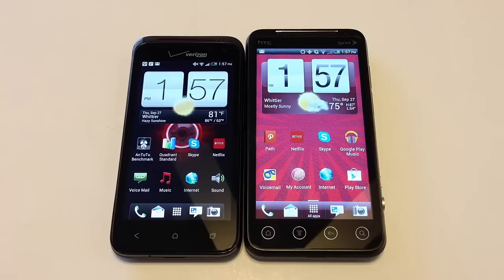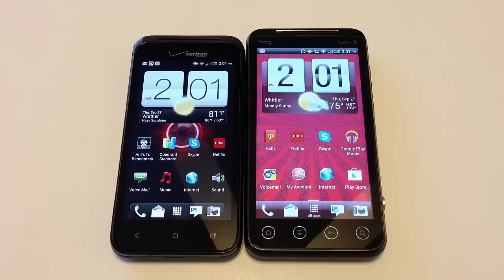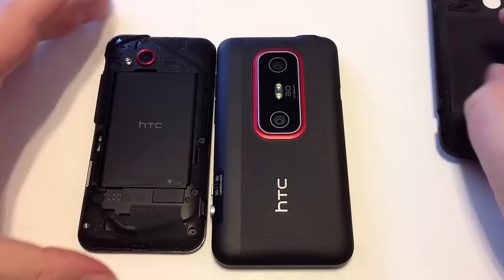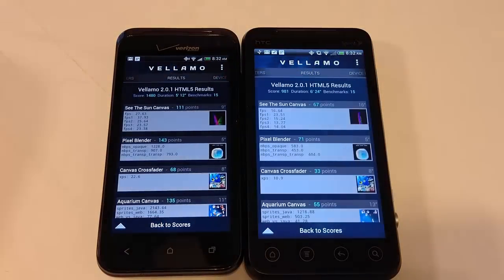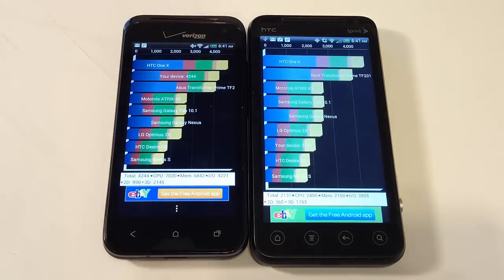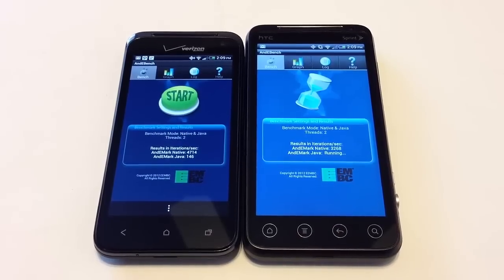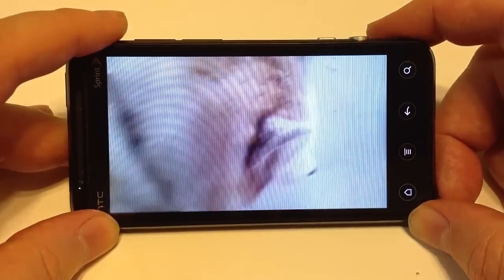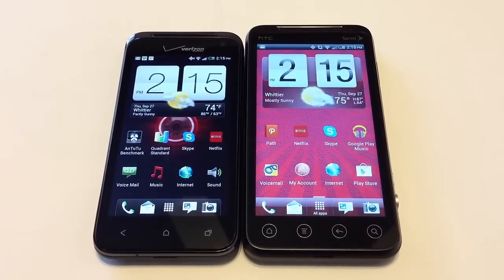HTC Droid Incredible 4G LTE vs. HTC EVO V 4G